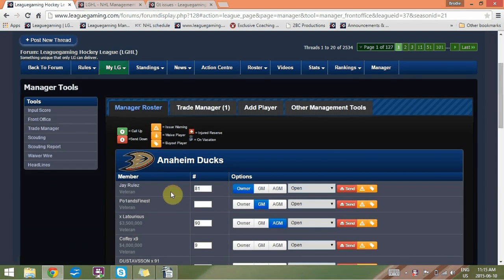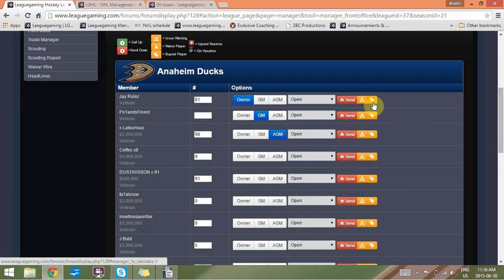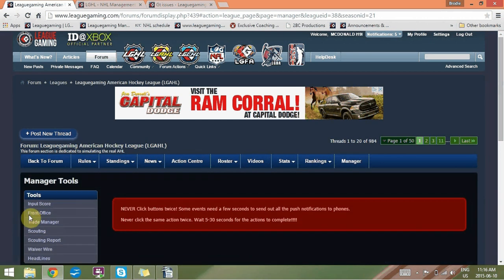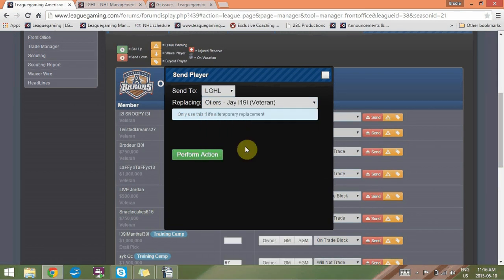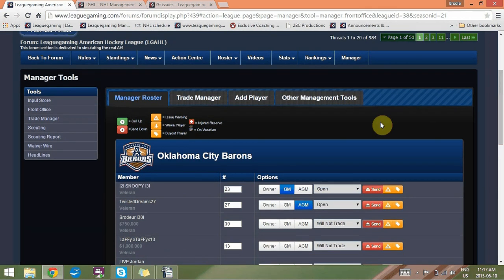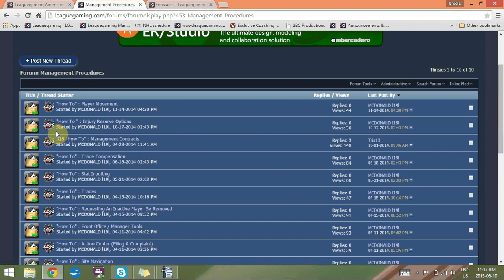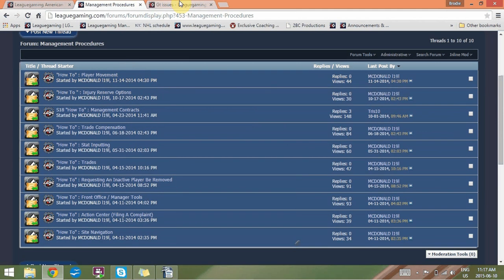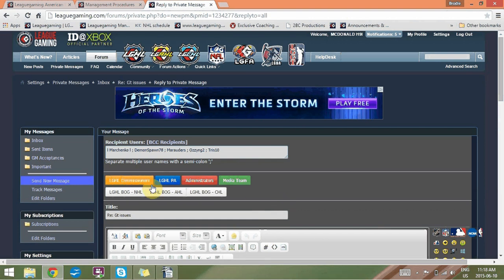NHL Refresher Video